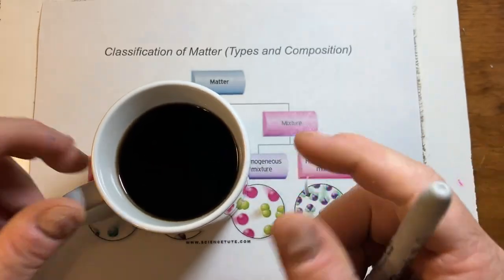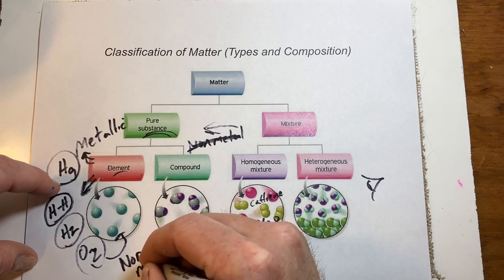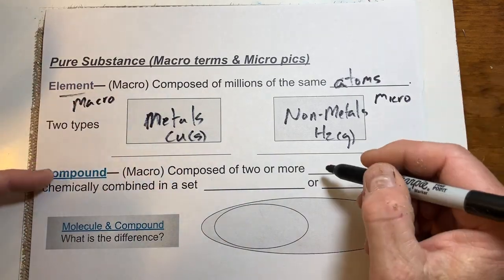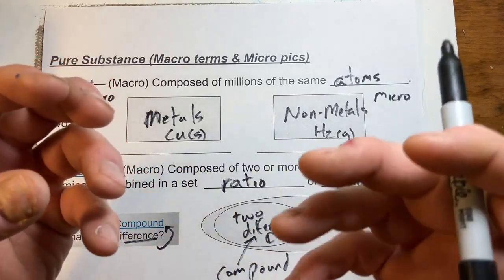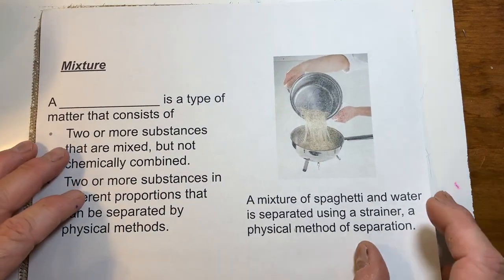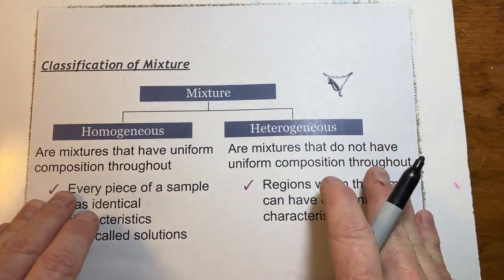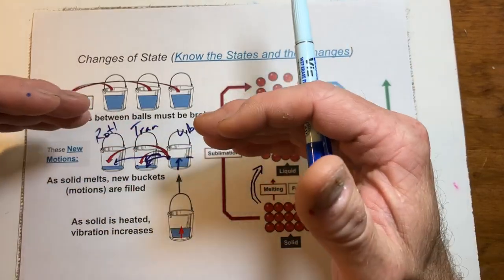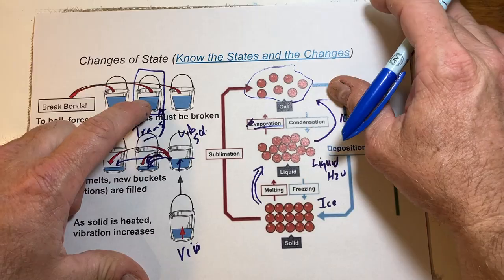Ch 1) Classification of Matter (2)